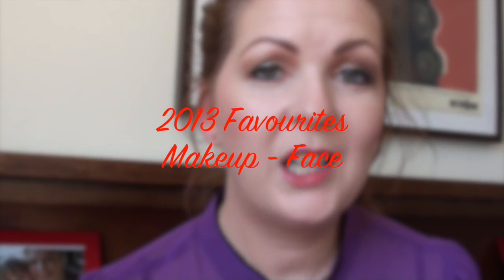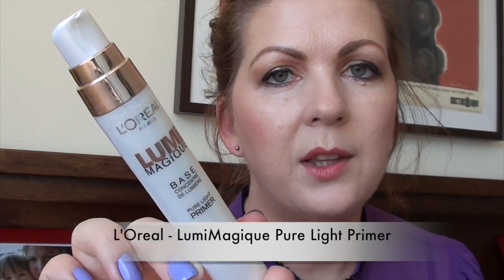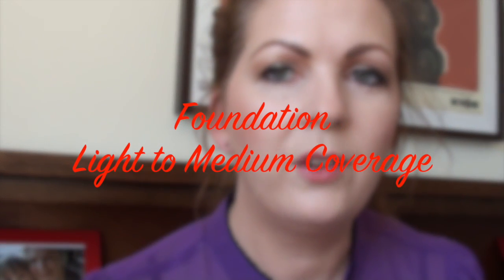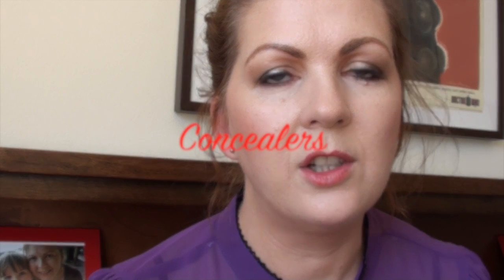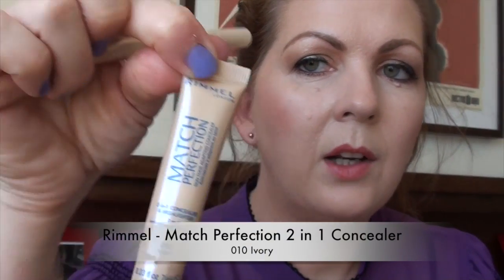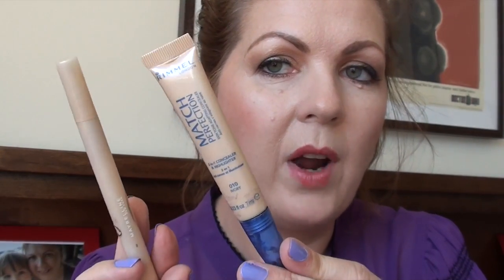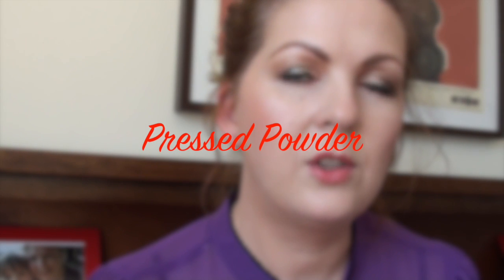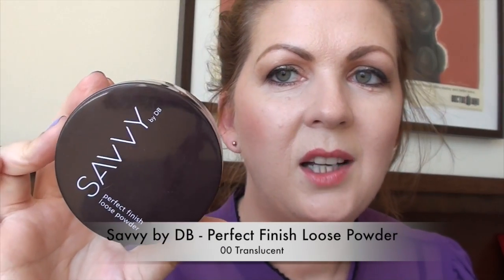2013 Makeup Favourites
Hello again,

2013 Makeup Favourites Time with this video being all my most reached for face products during 2013.

Products Mentioned:

L'oreal LumiMagique Pure White Primer
Revlon Colorstay Whipped Makeup
Bourjois Healthy Mix Serum Foundation
Sleek Makeup BB Cream
Face of Australia BB Cream
Maybelline Dream LumiTouch Concealer
Rimmel Match Perfection Concealer/Highlighter
Savvy by DB Full Coverage Stick Foundation
Rimmel Stay Matte Concealer
Revlon PhotoReady Pressed Powder
Australis Fresh & Flawless Powder
MAC Mineralize Skinfinish Natural
Revlon Nearly Naked Mineral Powder Foundation
Max Factor Miracle Touch Creamy Blush (Soft Pink)
Revlon PhotoReady Cream Blush (Coral Reef)
Cargo Blush (The Big Easy)
Cargo High Definition Blush/Highlighter (Peach)
Face of Australia Blush (O'Peachy)
Physicians Formula Happy Booster Powder (translucent)